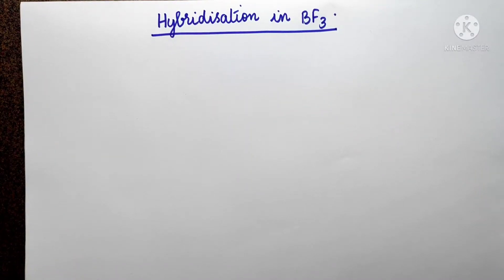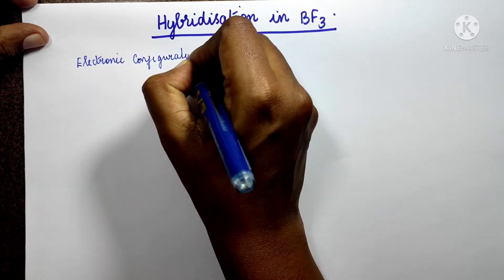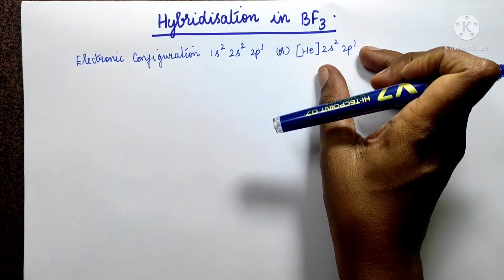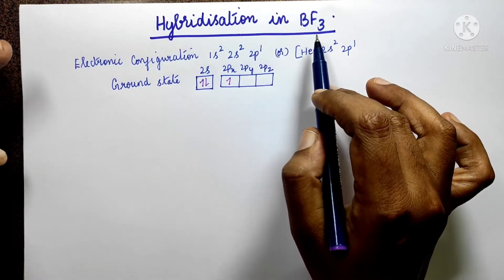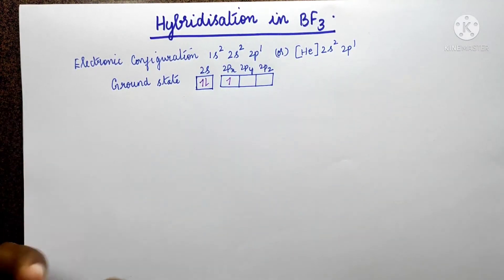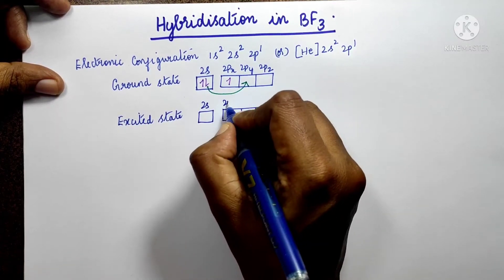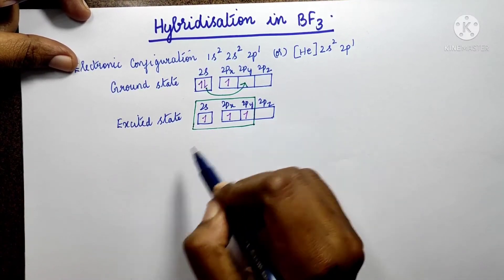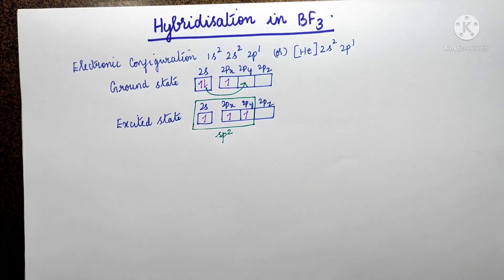Chemical Bonding/Class11/ Part 14 / Hybridisation in BF3/TN Board Tamil PSZ Chemistry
The link for videos for other topics on Chemical bonding is given below:

hybridisation in bf3
hybridisation bf3 in tamil
hybridization chemistry class 11